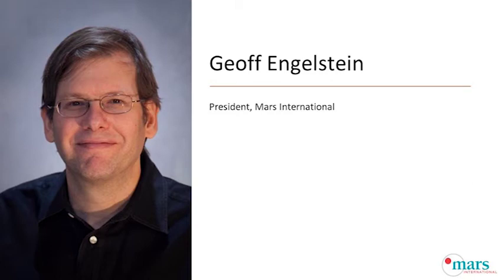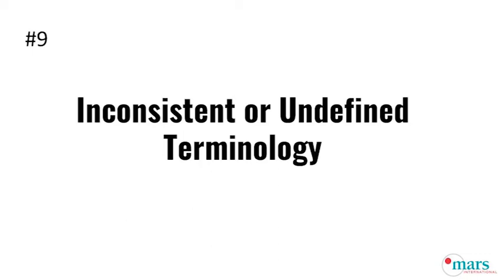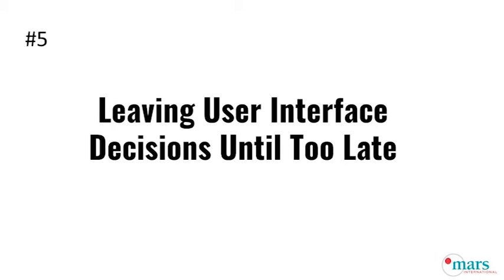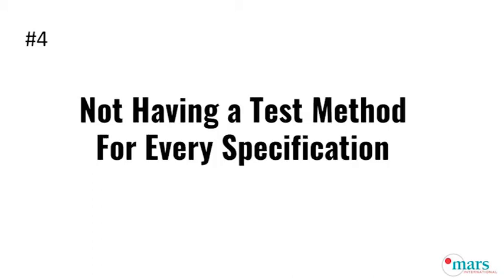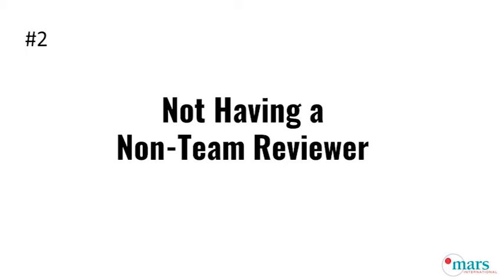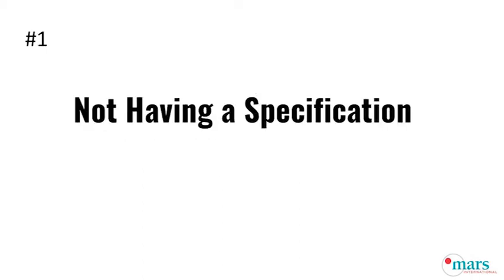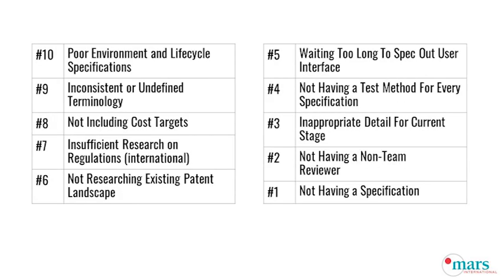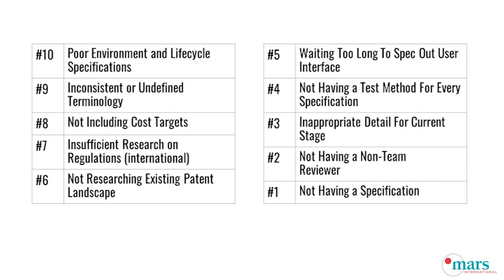Top 10 Product Requirement Mistakes: Hard-won Lessons from 30 Years of Product Development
This is the fifth in our series of presentations on Engineering Design and Manufacturing. This talk is about the 10 most common mistakes we see in product specifications and how to fix them.